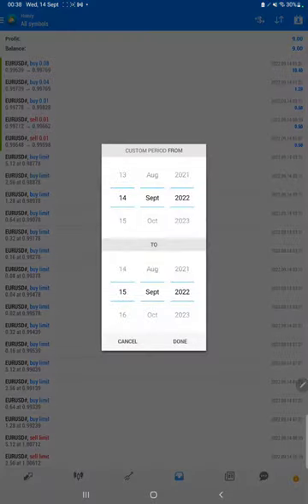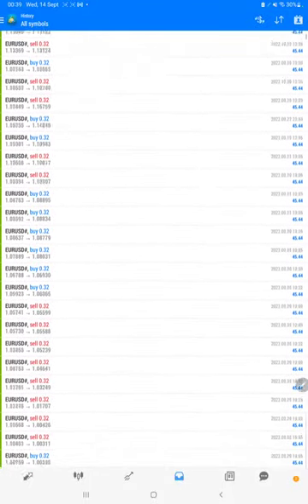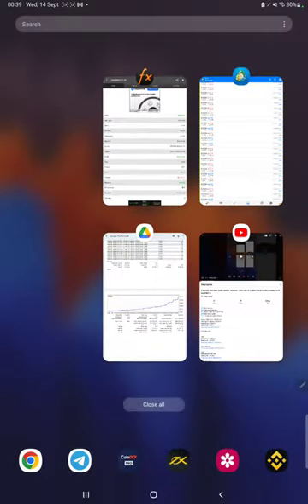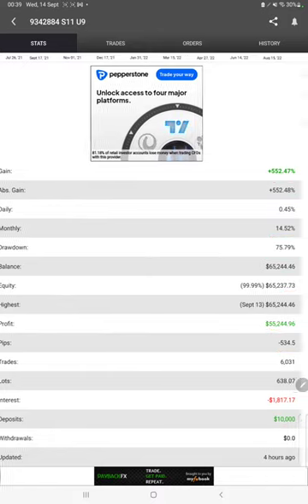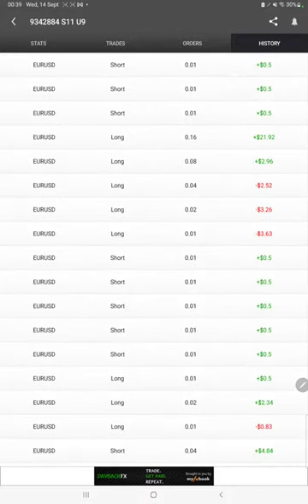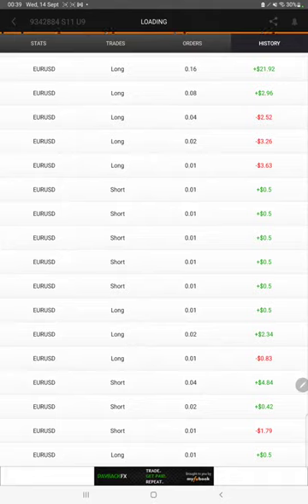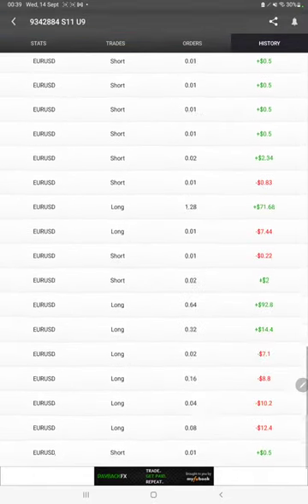STRATEGY 14.2 ONLY EURO HEDGE TRADING - 552% ROI IN 13 MONTHS (130% ROI Increased in 45 days)PART 6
00:00 Introduction
00:10 Strategy Explanation
00:30 MT4 Trading Account History
01:10 MyFxBook Update
01:40 Trading Account Statement

Verify Statement